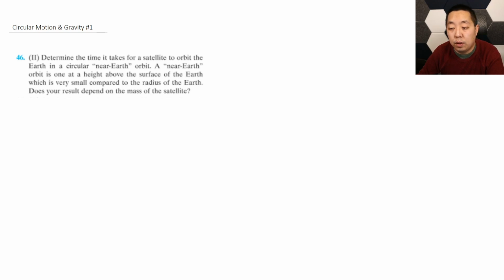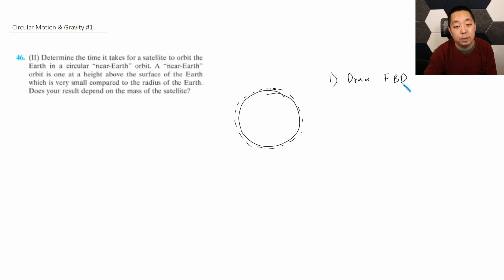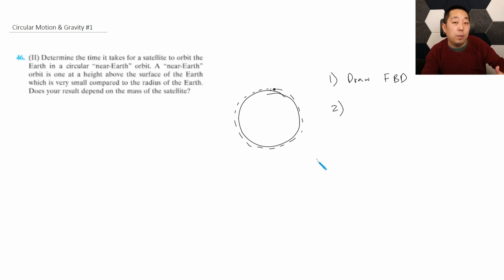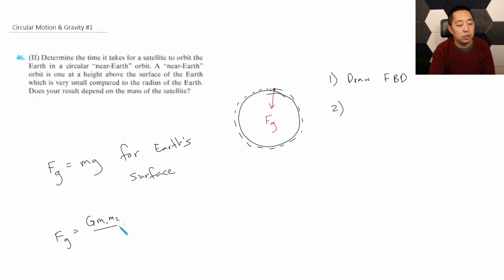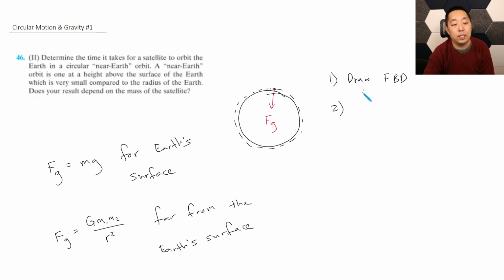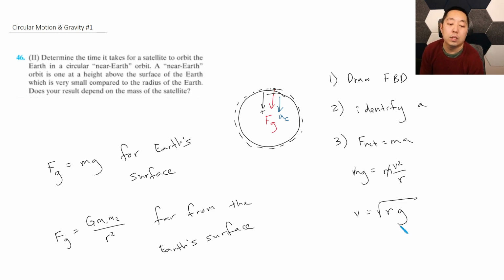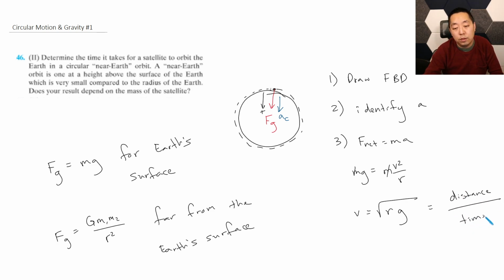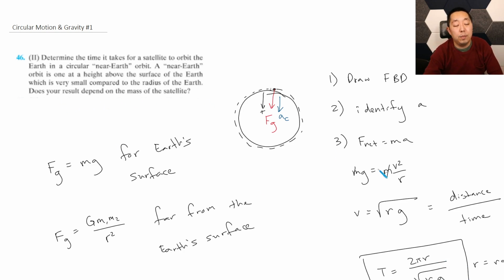AP Physics 1: Question of the Week #16 (Circular Motion)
This is a student question for AP Physics 1 for circular motion. I am doing these problems to help you see how I break down problems.